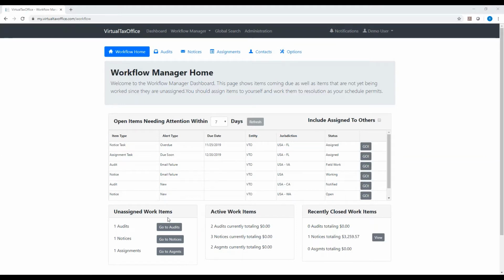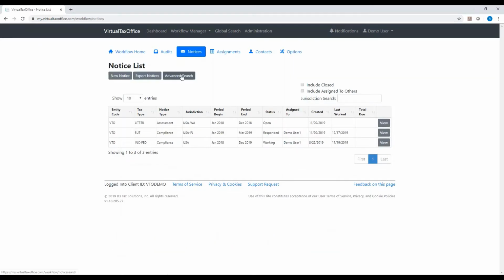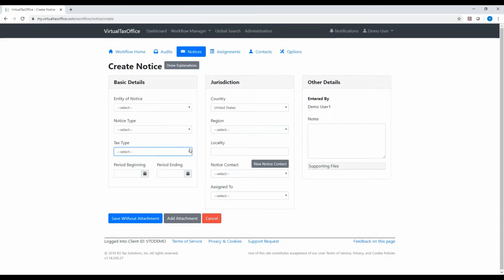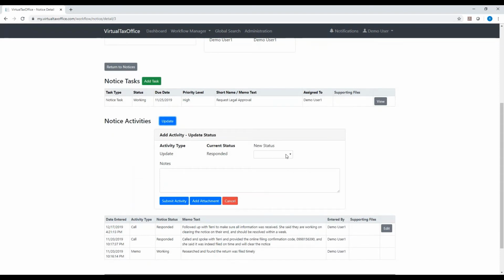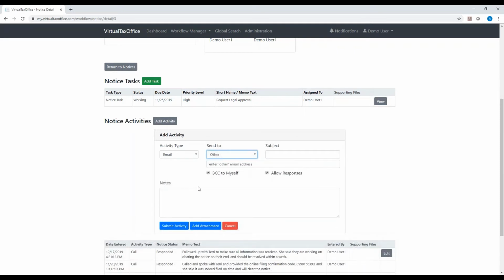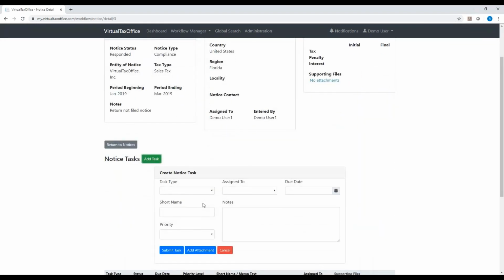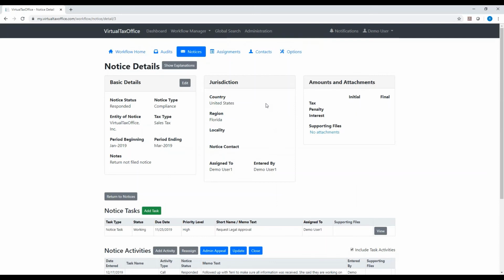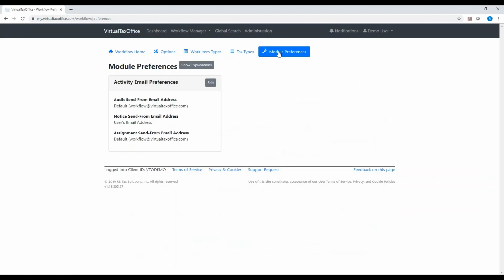Workflow Manager Overview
This video provides a brief introduction to the VTO Workflow Manager Module, including Notice Tracker, Audit Tracker, and Assignment Tracker.  This module is used to track Tax Notices, Tax Audits, and general Tax Workflow for assignments, such as tax research projects, tax registrations, or voluntary disclosure agreements.